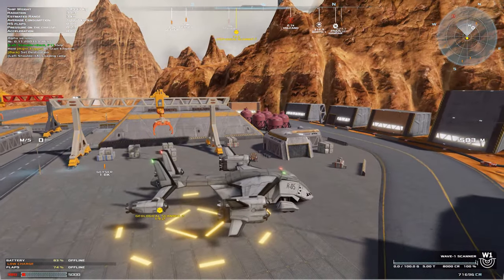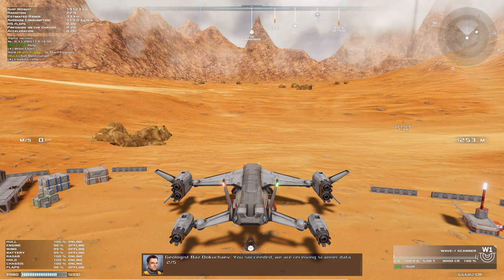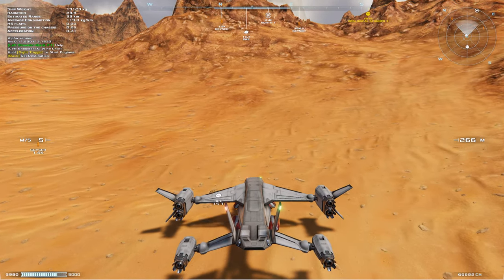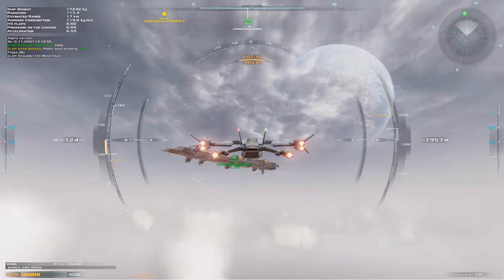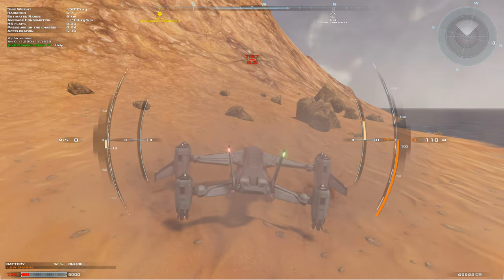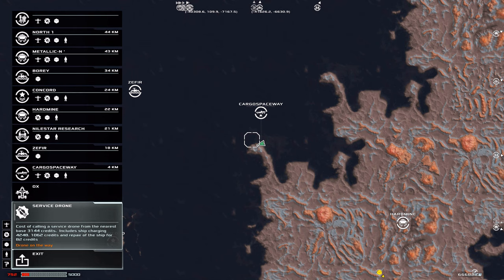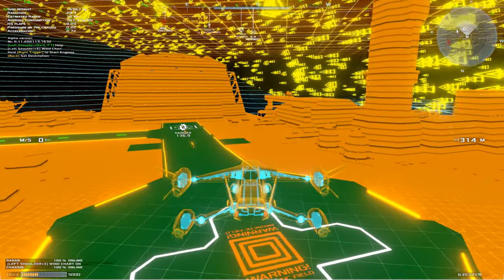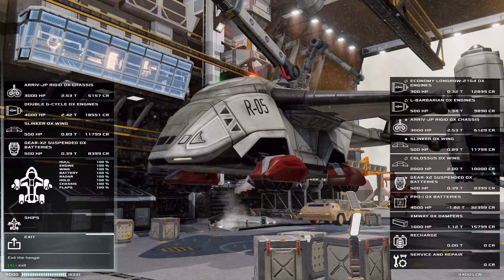Let's Play Frontier Pilot Simulator - (part 8 - Will This Fit?)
Cramming giant things into the cargo bay might not work too well...

"Frontier pilot simulator is an environment centered single player flight sim. Combining the skill-based flying system with a story-driven economic progression system and great flight physics. Your piloting skills will be constantly challenged by the environment, management, and 3rd-parties."